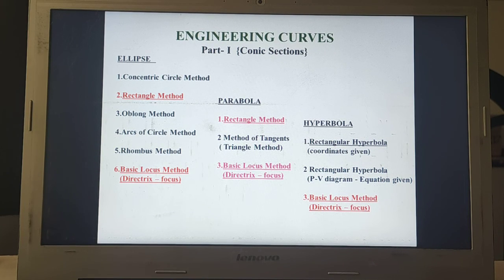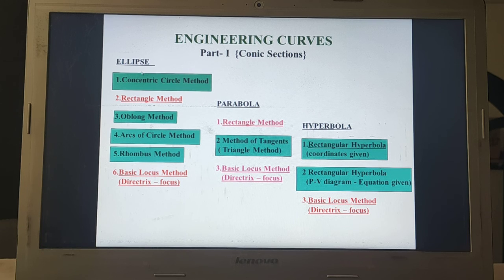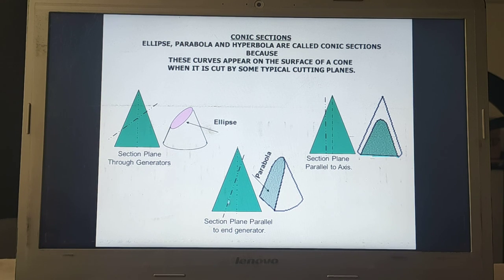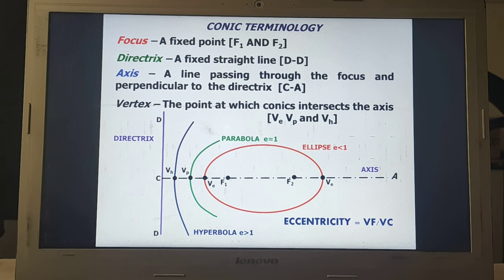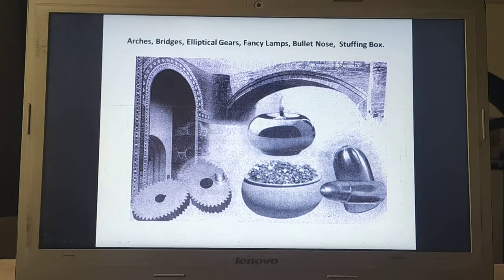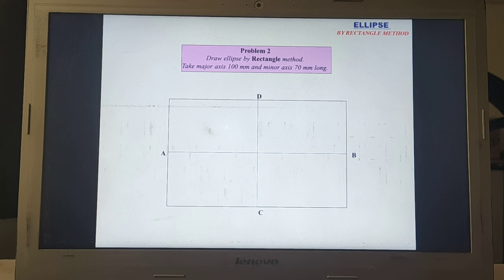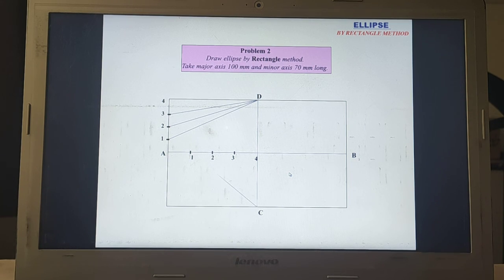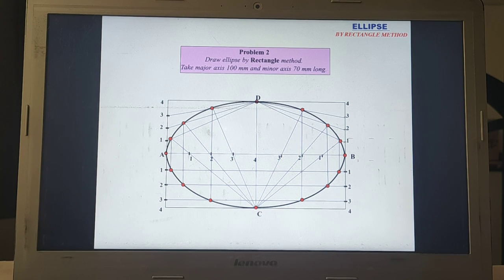Revision Video - Lecture No. 01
A Revision Video Lecture by
Subject: Engineering Graphics under
Savitribai Phule Pune University